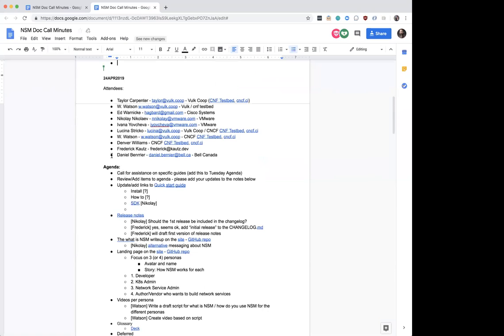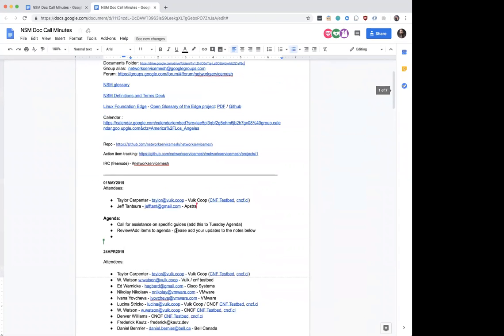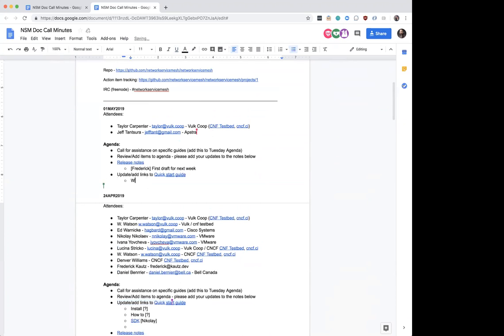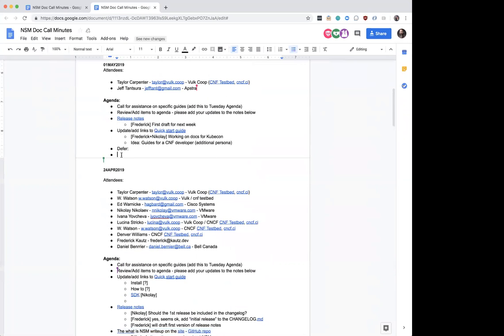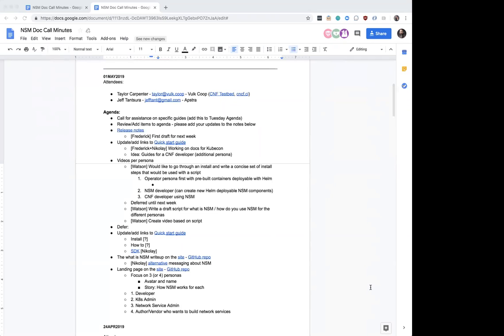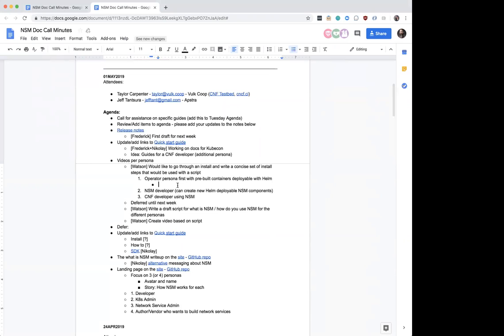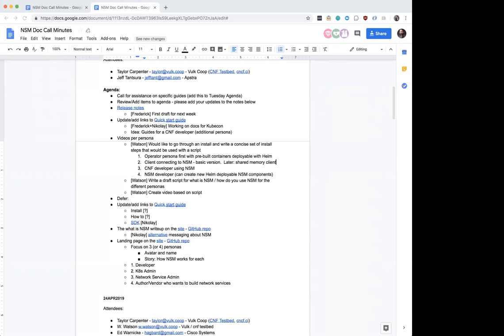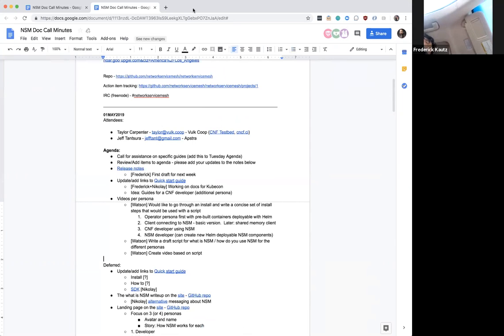Network Service Mesh Meeting - 2019-05-01